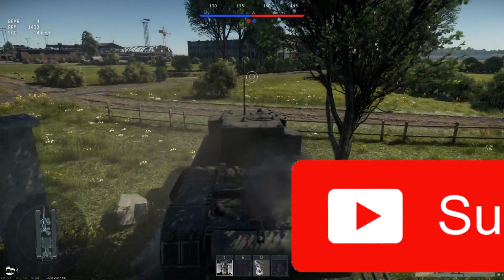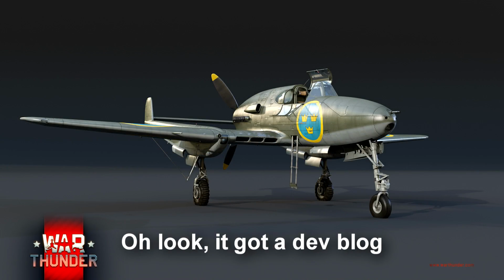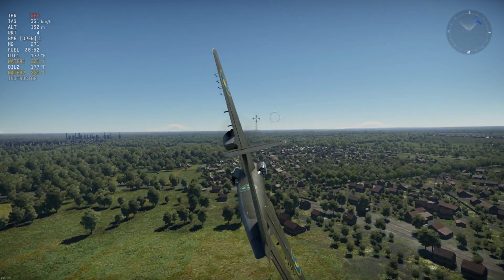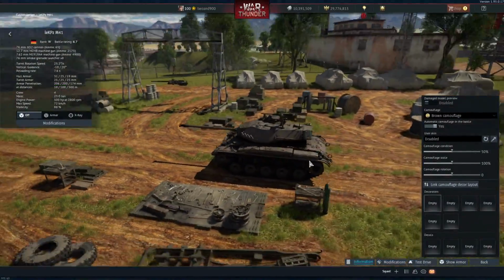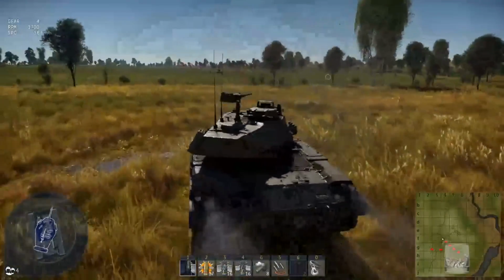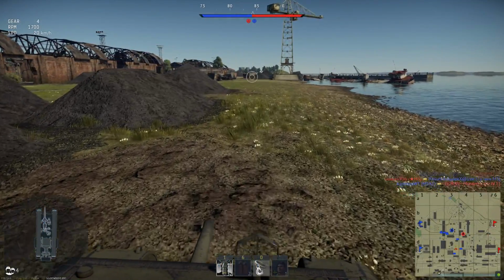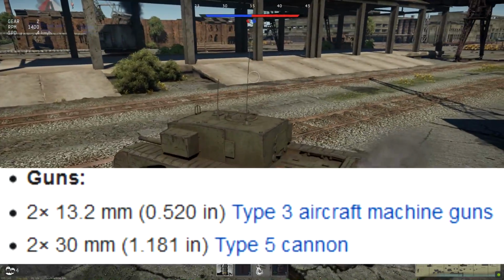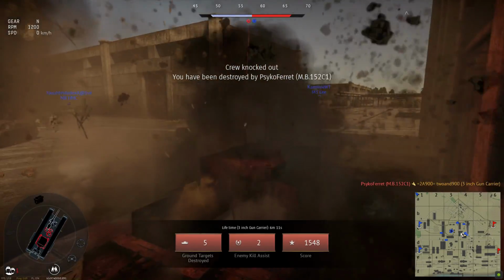Whats Coming in 1.95 and Operation FROST - War Thunder Weekly News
Operation F.R.O.S.T. info